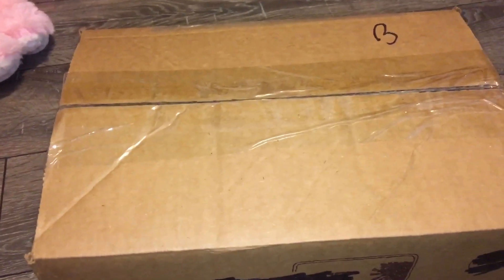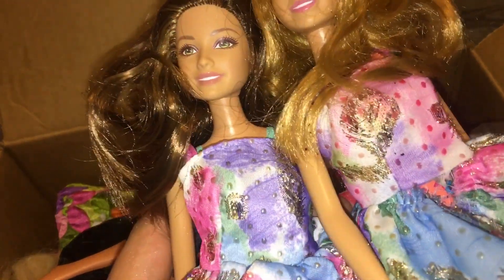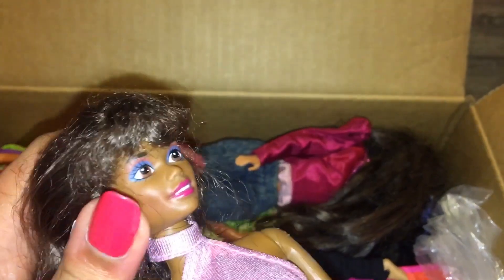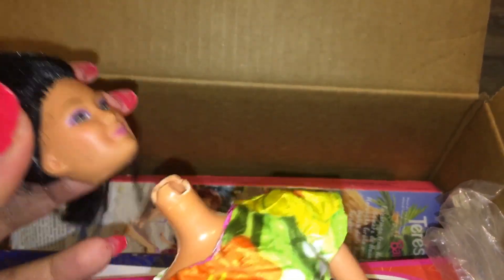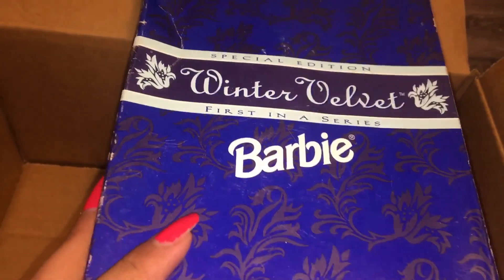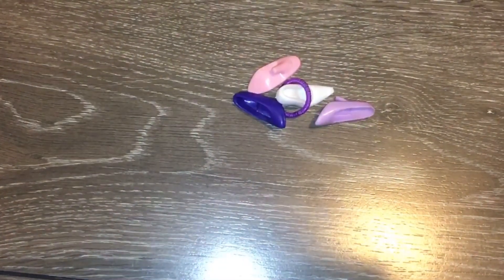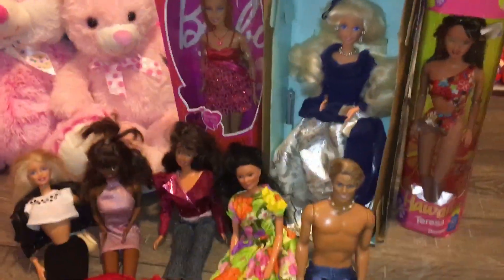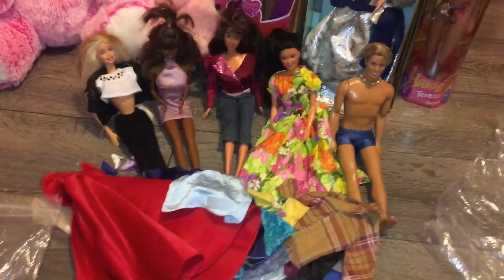Barbie Doll Mail Unboxing!